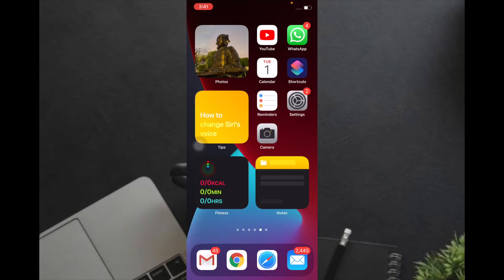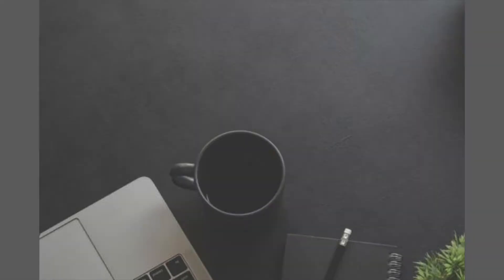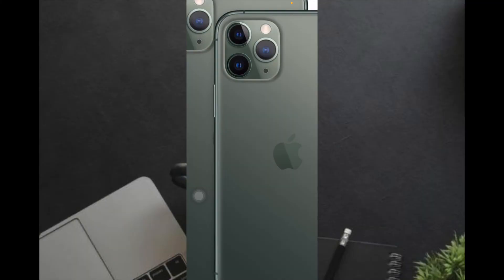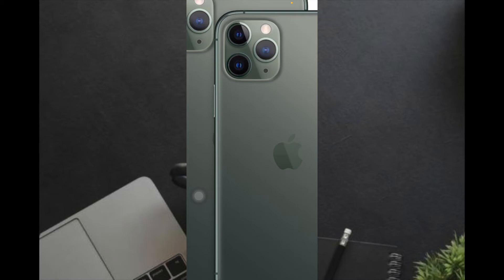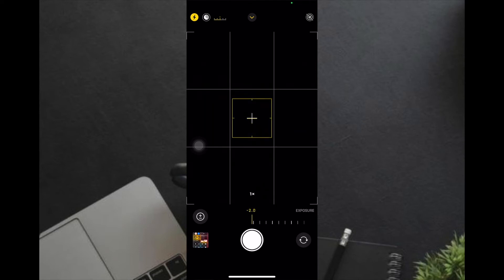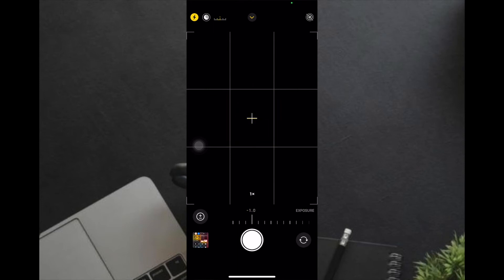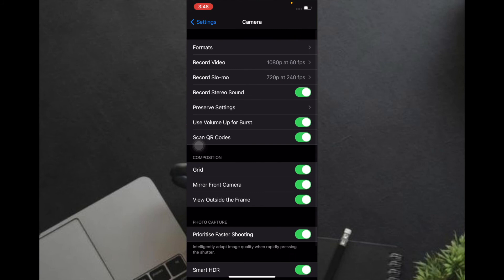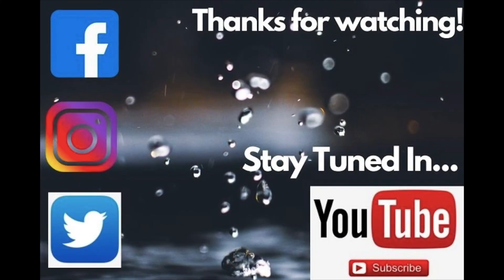How to Lock Focus and Exposure Separately in iPhone Camera in iOS 15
Now, you can lock focus and exposure separately in the iPhone camera in iOS 15. Find out how exposure compensation value control works on iPhone Xs or later.